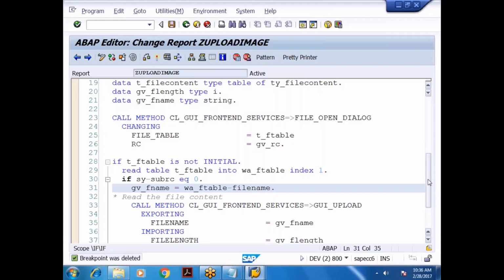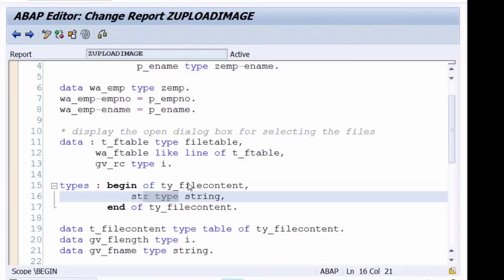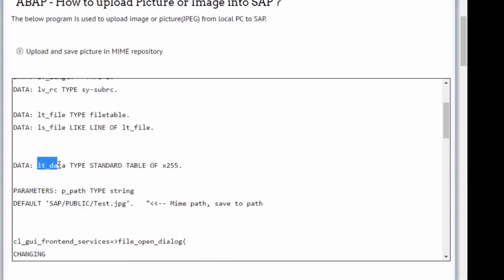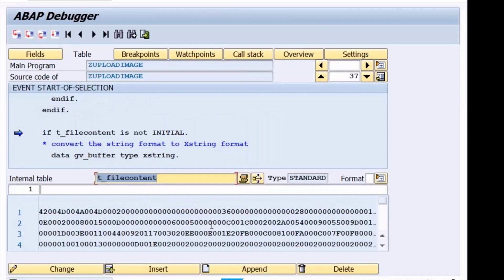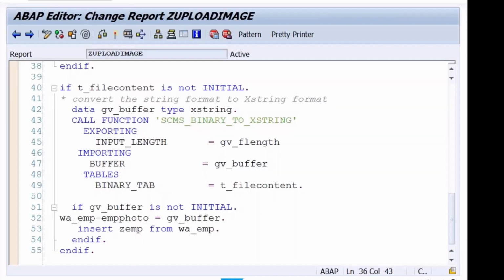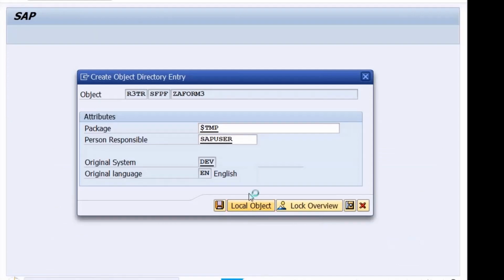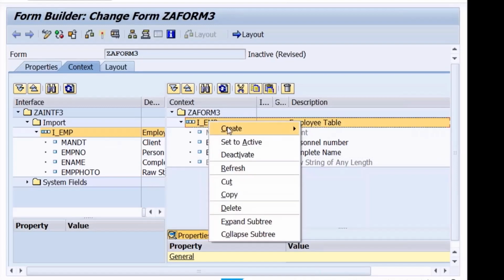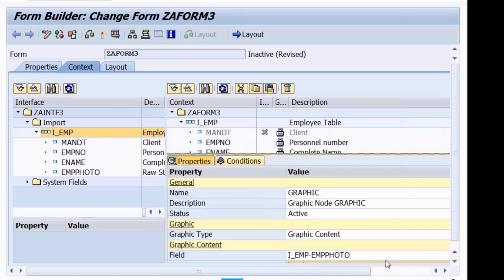SAP Adobe Forms Training Class 5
Adobe Foms#
In this is a video we will learn about Adobe Foms

Adobe's SAP Forms service allows you to use Adobe Document Services to create print and interactive forms. This can be accessed via a SAP NetWeaver-based backend system.